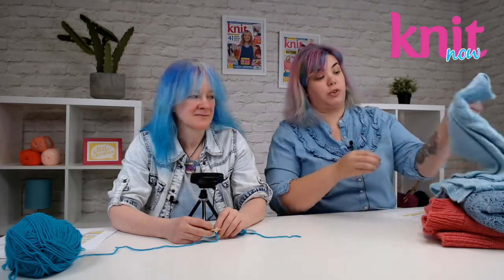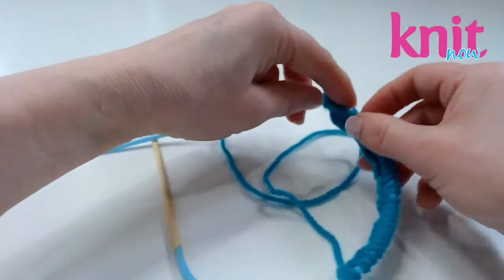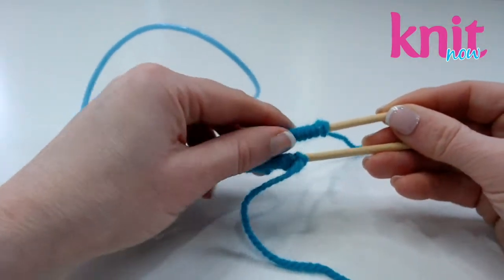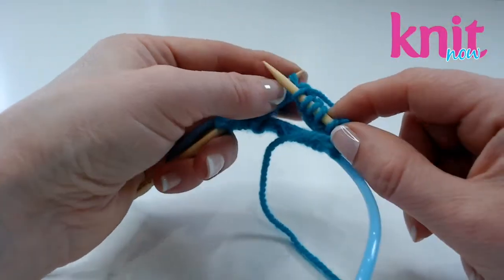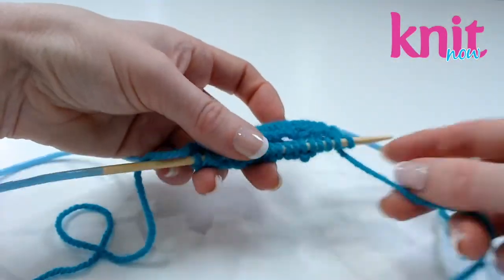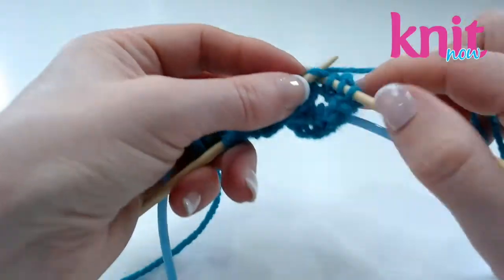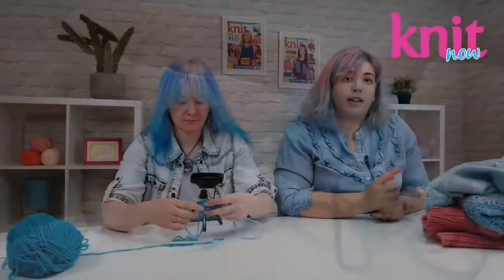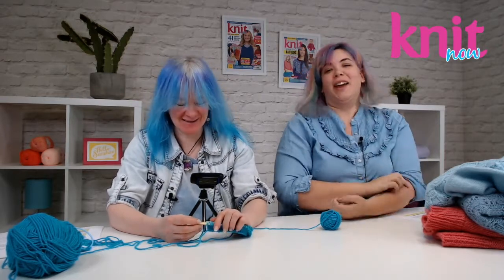The Knit Now Guide to Magic Loop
Join Debbie Tomkies and Kate Heppell from Knit Now magazine to learn all about the magic loop technique, which allows you to knit small circumferences with long circular needles. In this video, we show you how to cast on, join to work in the round and work a tube of circular knitting using the magic loop method.

Download a digital edition via the PocketMags app.